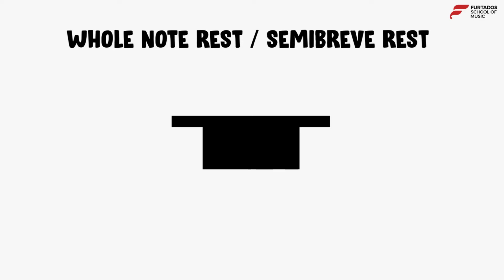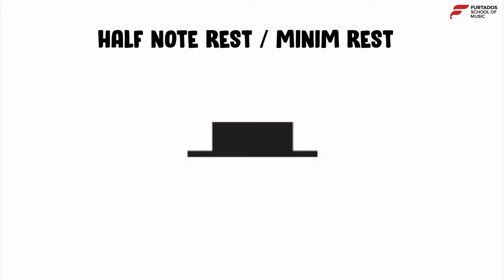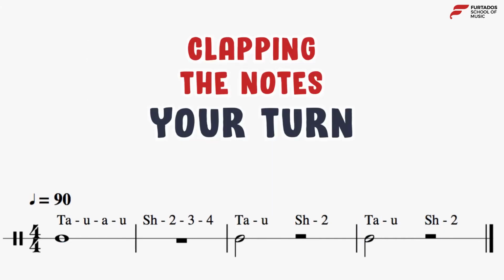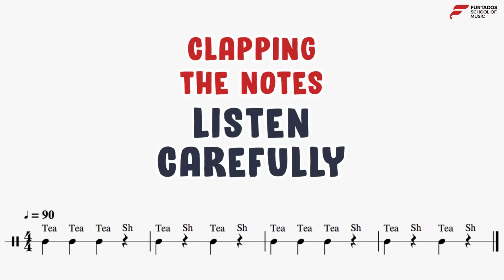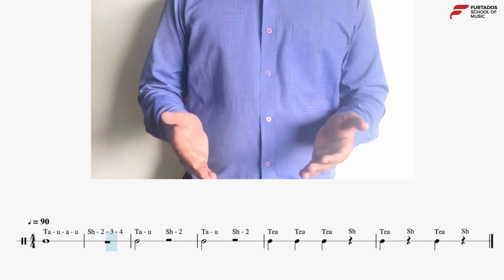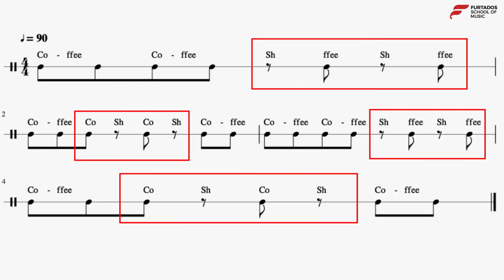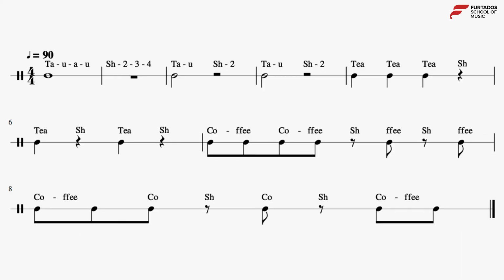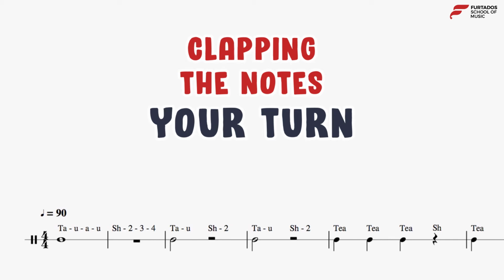Music Theory 101 : Note Values [Part 4/8]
An easy & interactive video series that guarantees your theoretical concepts are clarified. Perfect for total beginners, or any musician looking for a quick refresher, this video covers note & rest values from whole to eighth notes.

Since 2011, Furtados School of Music has successfully established itself as one of the largest music educators in India imparting music education to more than 75,000 students. FSM now offers to you interactive online music classes.

FSM Buddy, a venture of Furtados School of Music that helps children and adults enhance their creativity from the comfort and safety of their homes. Choose among music, art & craft, a new language and many more online courses!